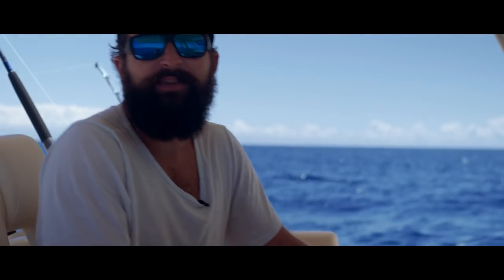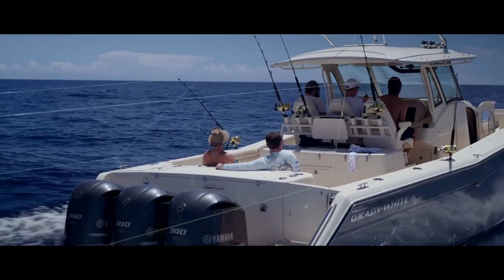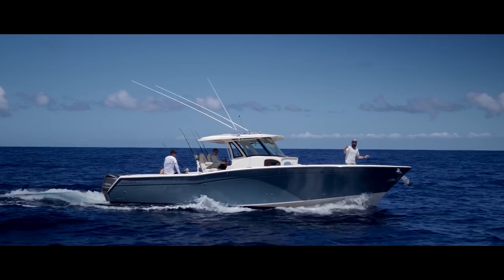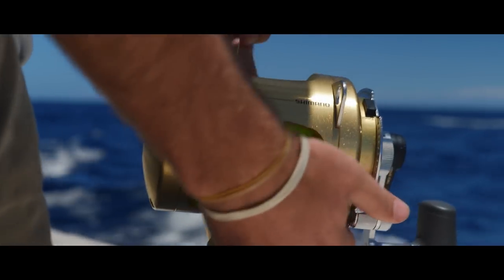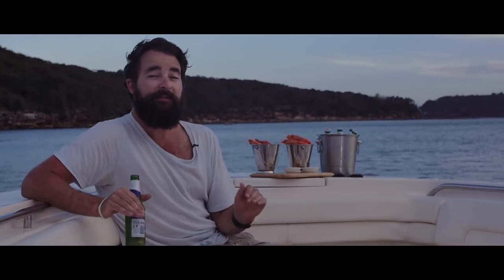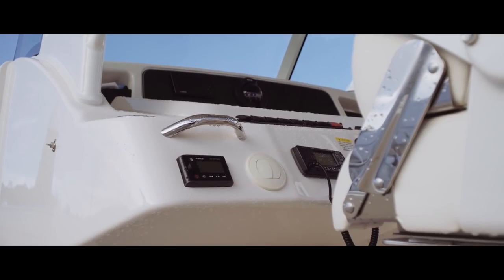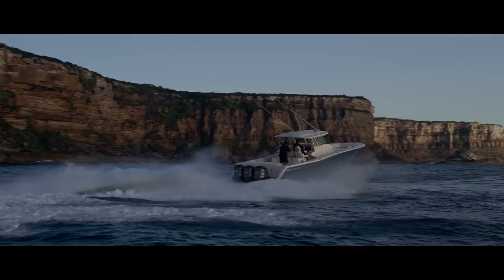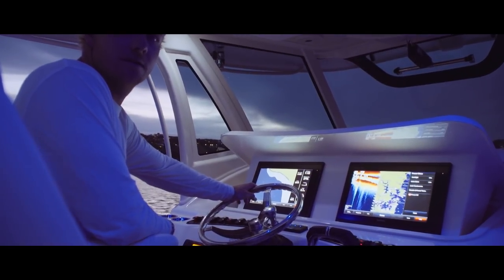Grady-White 376 Canyon with triple 300HP Yamaha outboards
The sublime Grady-White Canyon 376 by Short Marine is the biggest, most bad-ass console The Captain’s crew have ever tested in Australian waters. The beam is over 4 metres wide! We thought we’d lay down a record run to the shelf – and have a fish, naturally.